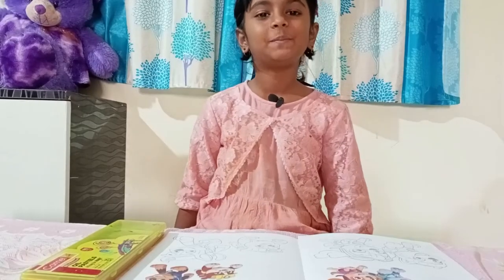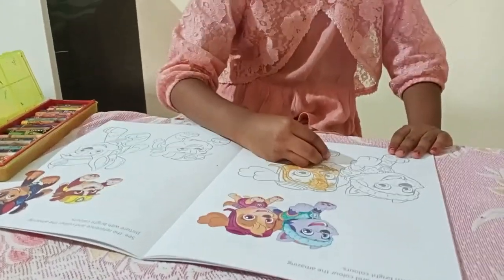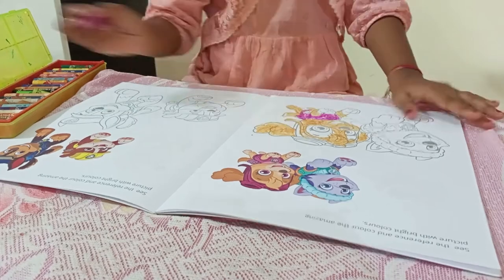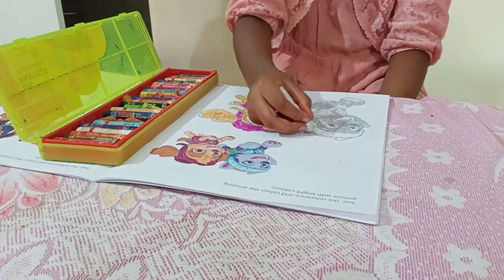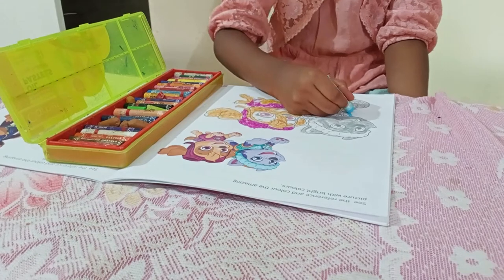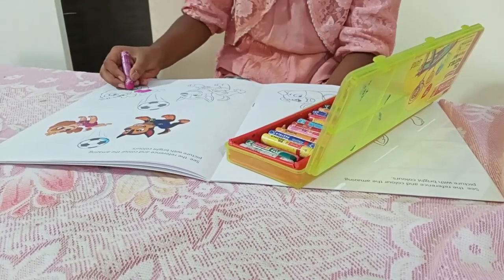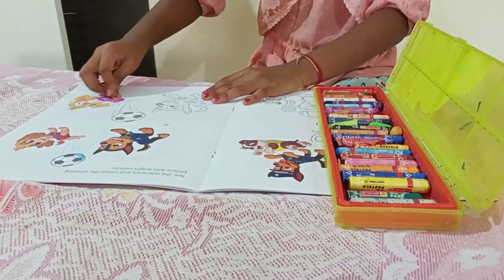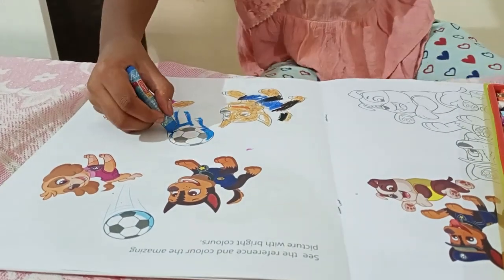Paw Patrol Kids Colouring Book | How to Draw Paw Patrol | Colouring pages for kids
This video shows How to Draw Paw Patrol and colouring activity for kids.
Hello Friends,
My name is Sierra. I am studying in 1stStd. I love to make videos on my dolls and toys. I will make videos, when I brought new toys.
Regards,
Sierra